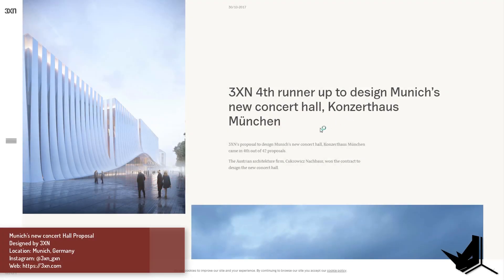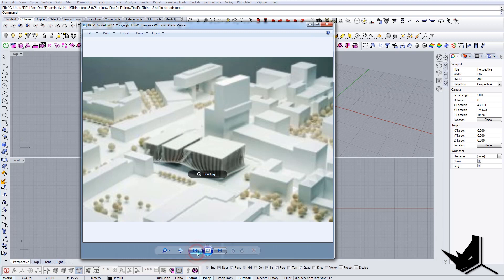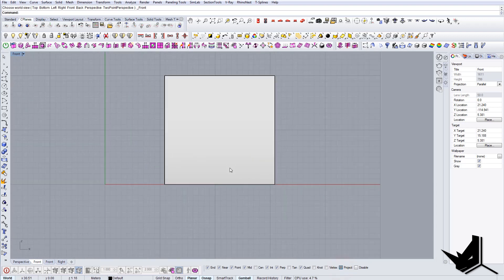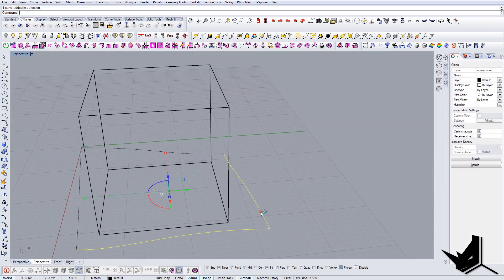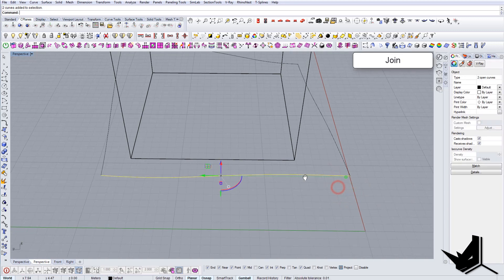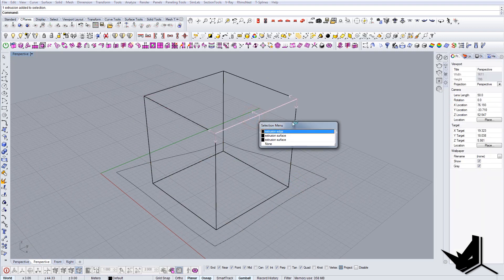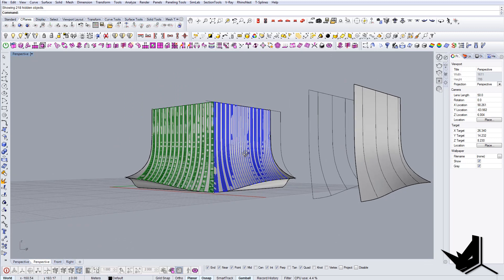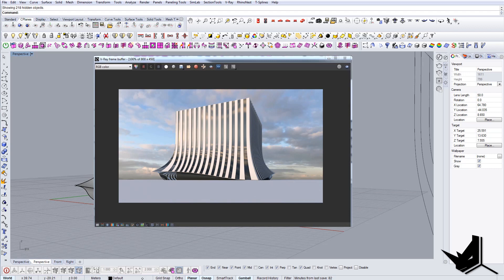How to Model Munich Hall in Rhino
In this tutorial, we're going to talk about How to Model Munich Hall in Rhino and what are some of the fastest ways to create this project.

Munich's New Concert Hall Proposal
Designed by 3XN
Location: Munich, Germany